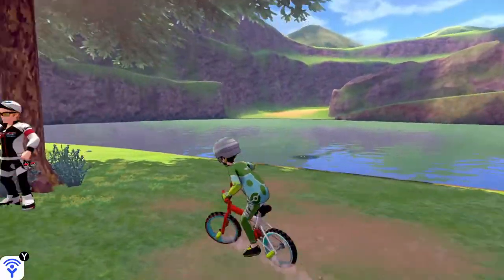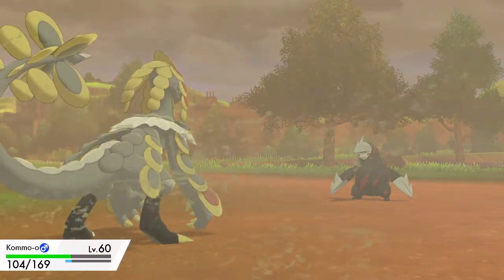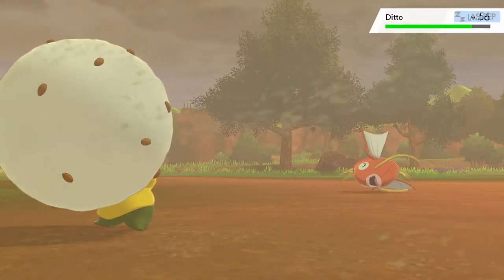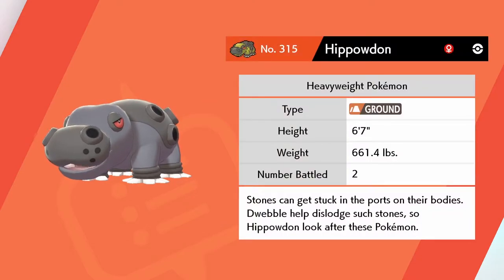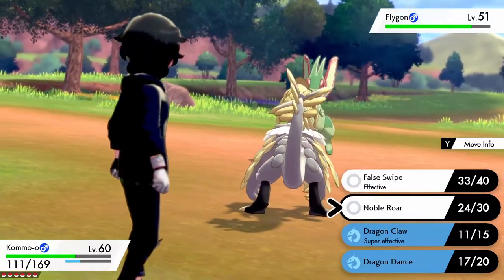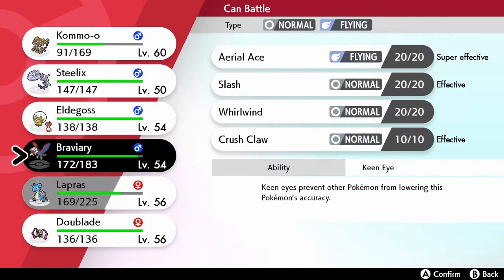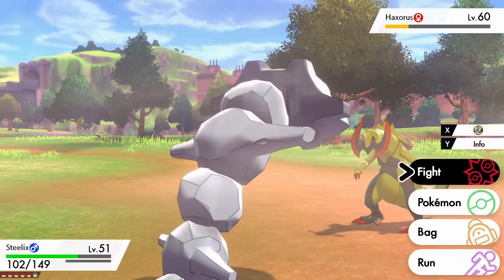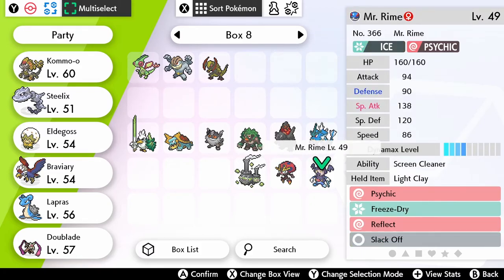【Pokémon Sword & Shield】 Let's Play! EP 27 - WILD FLYGON and HAXORUS?! | Back in the Wild Area!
In this episode, we go back to the Wild Area before heading to the Semi-finals to see what new Pokemon species can we add to our Pokedex entry.

Game: Pokemon Sword and Shield
Publisher: The Pokemon Company, Nintendo
Platform: Nintendo Switch
Release Date: November 15, 2019
Mode: Single Player, Multiplayer

Tips are greatly appreciated and help me keep going!